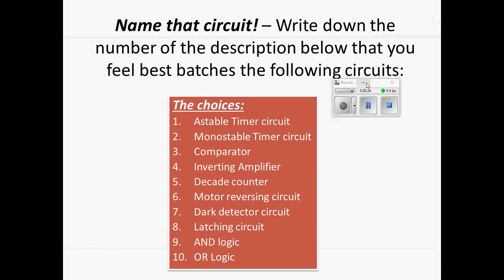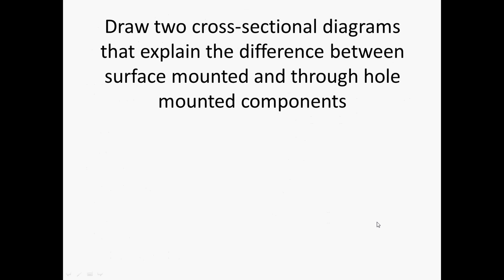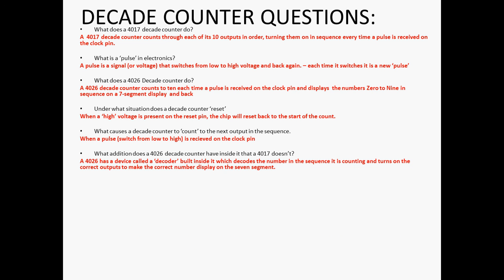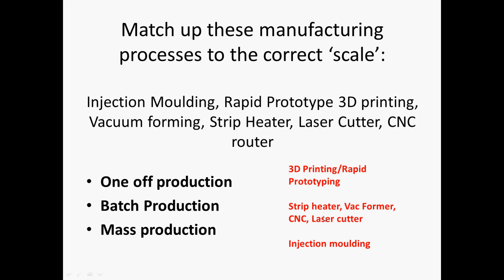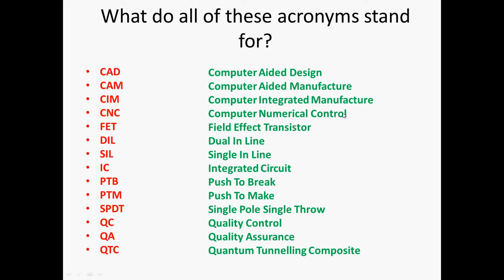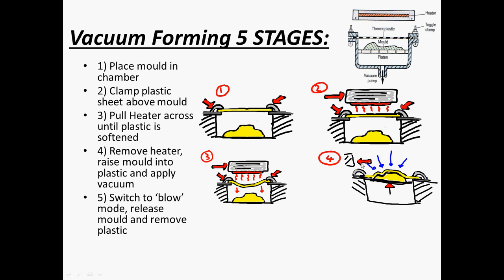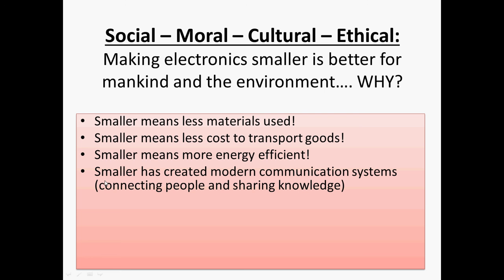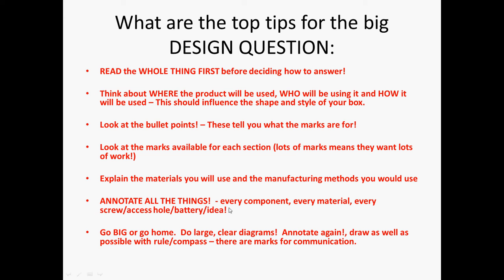Electronic Products Revision Video 2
AQA Electronic Products - Recap video (part 2) covering most of the content with generic questions.
Watch, pause, answer, unpause -repeat